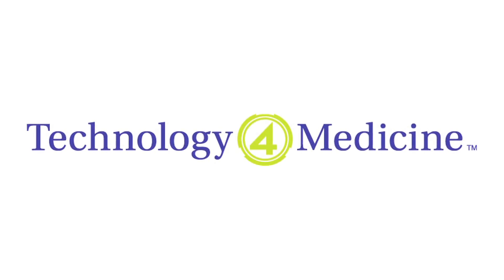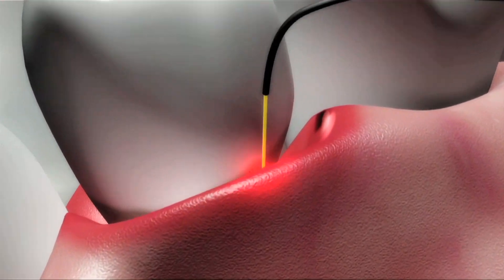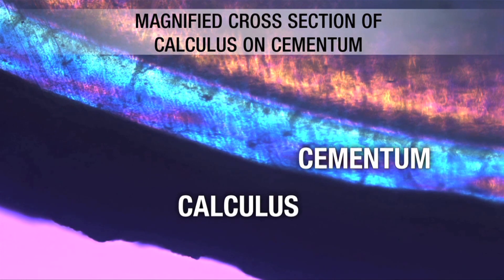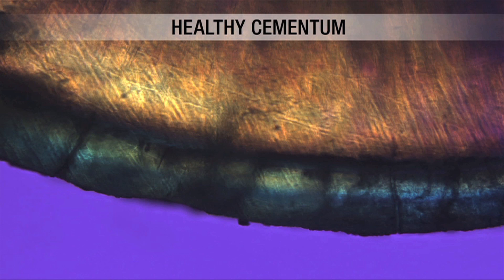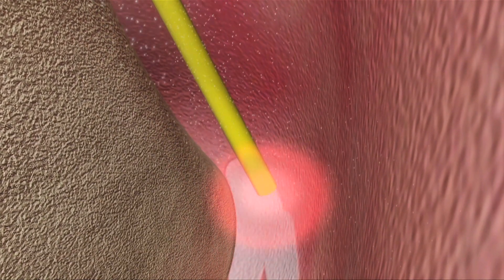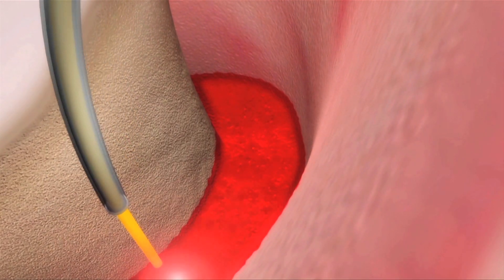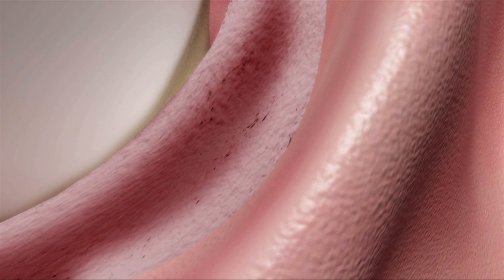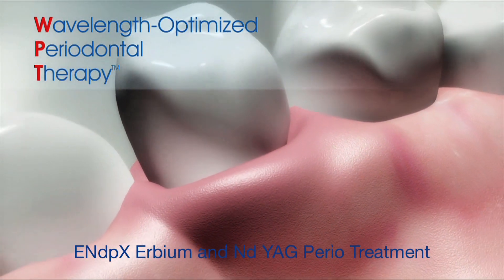Animated EndPx, or WPT dental laser treatment with LightWalker laser technology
The new EndPx: Erbium and Nd YAG Perio Treatment, or WPT laser treatment for periodontal (gum) disease with new LightWalker laser technology.
Nd:Yag, Er:Yag, Absorption, Water, Hydroxyapatite, Desoxythemoglobin, Melanin.  Calculus Cementum, Healthy Cementum.  Wavelenth-Optimized Periodontal Therapy.

View more videos of our products and the different procedures they can be used for on our